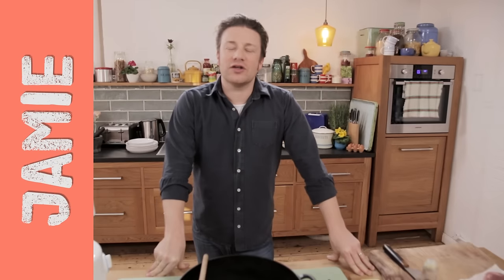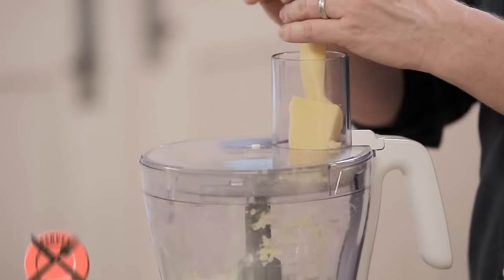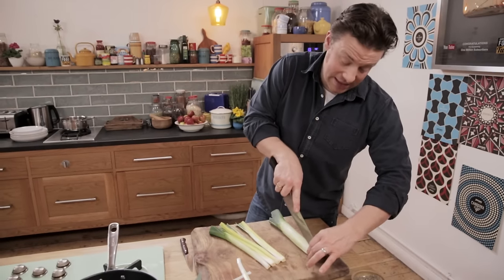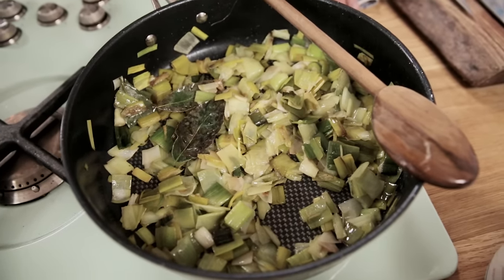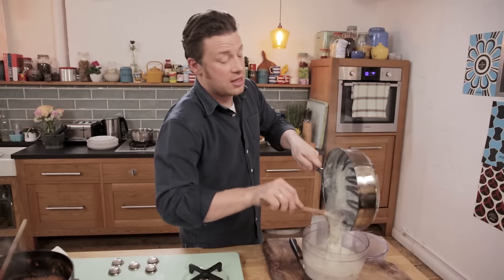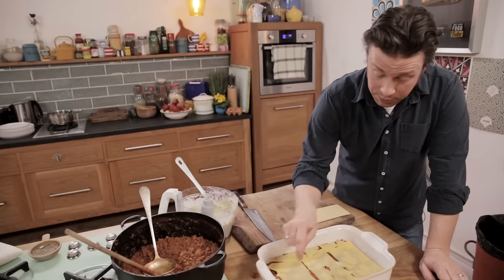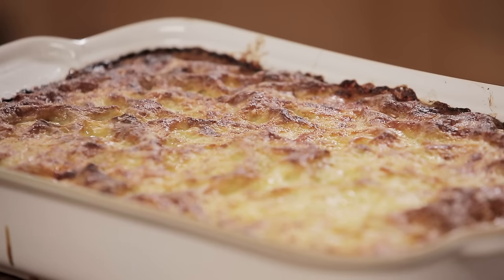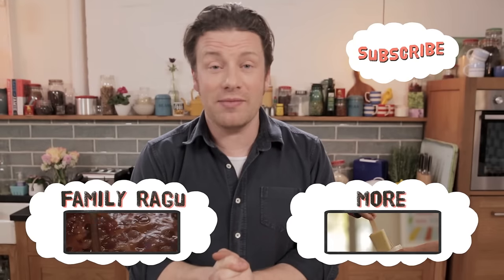Easy Family Lasagne | Jamie Oliver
Lasagne is firm favourite in the Oliver household and this is my delicious, simple and nutritious recipe that will never let you down. It starts with my easy ragu recipe packed with loads of veggies Then a simple sweet leek bechemel sauce and some tops tips for layering it up so everyone gets a fair share. Enjoy.

How To Teach Your Kids To Chop Safely | 1 Minute Tips | DJBBQ

For loads more great family recipes whether you are weaning your baby for the first time or feeding a whole bunch of kids and adults together head over

Let us know what you want to see on this channel, share your own ideas and tips and tell us how we can help you out.

x